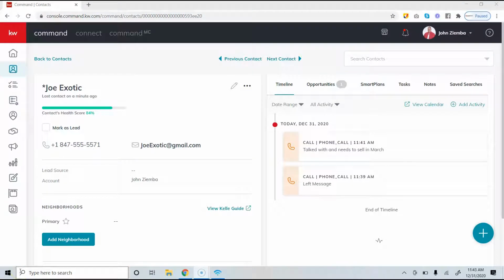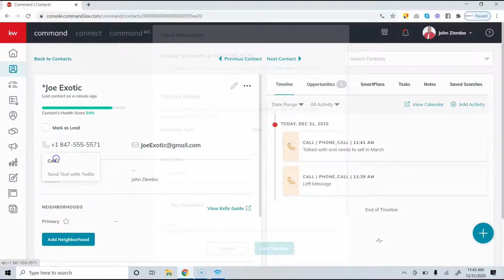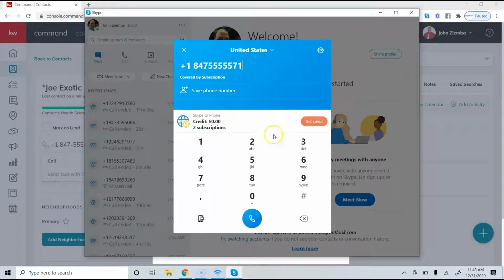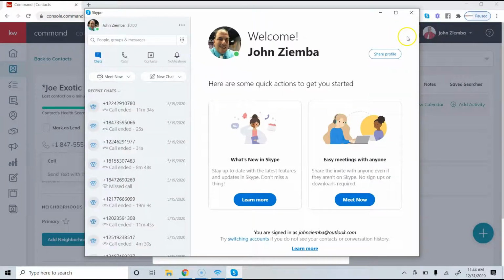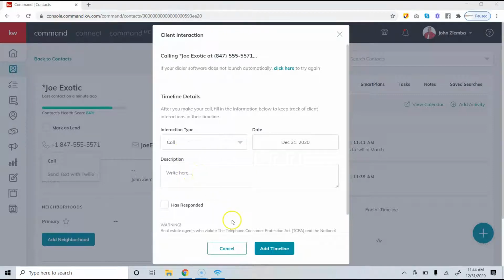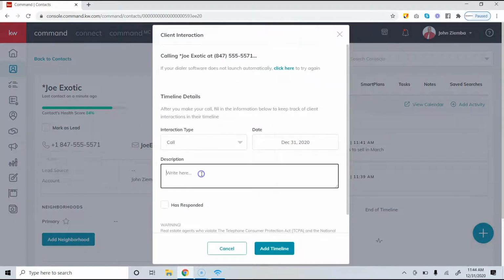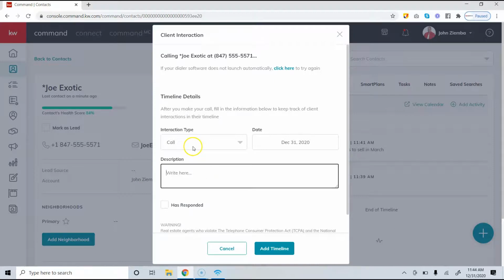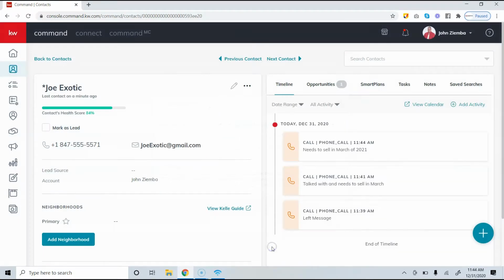Using Skype as a Dialer inside KW Command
In this video you can see how to use skype as a dialer in KW Command.